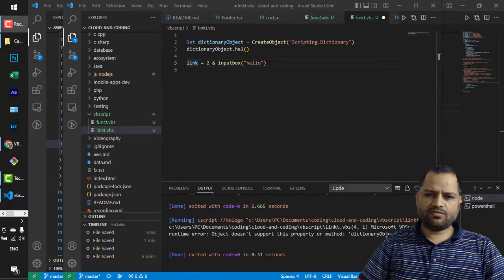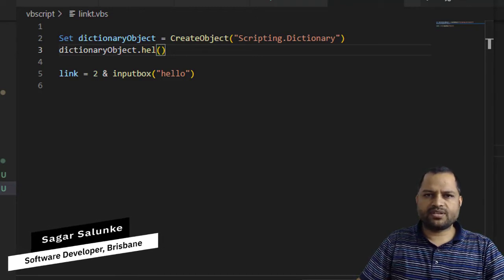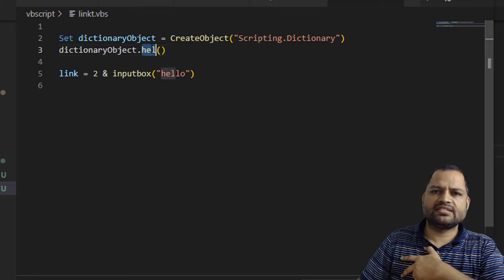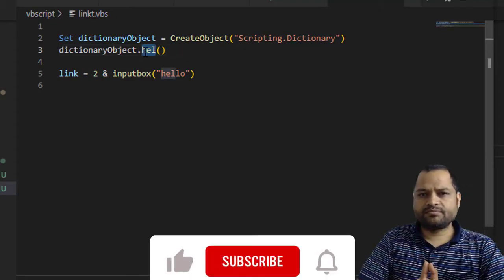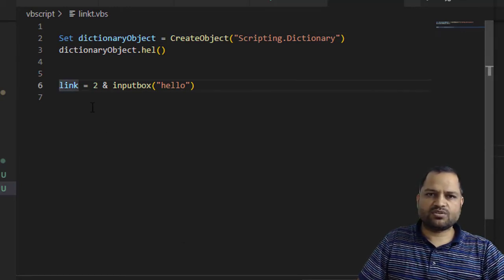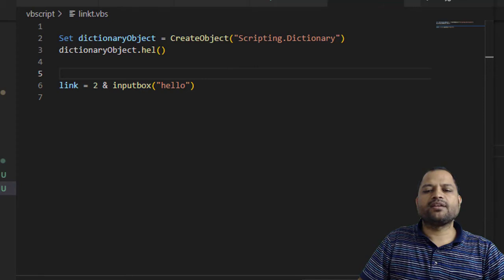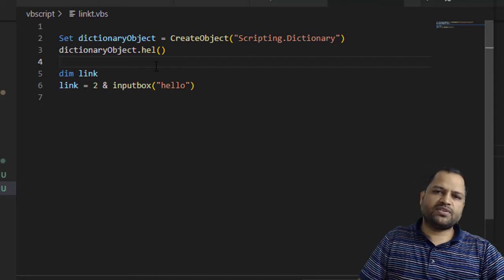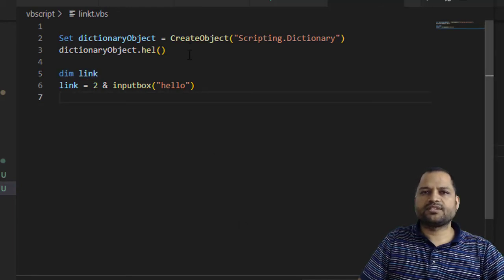Object doesn't support this property or method | vbscript runtime error